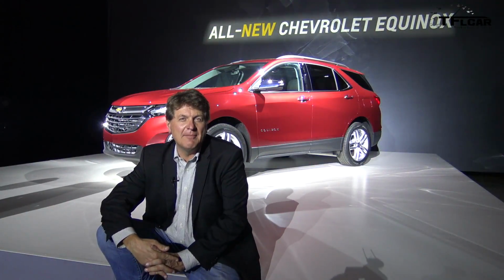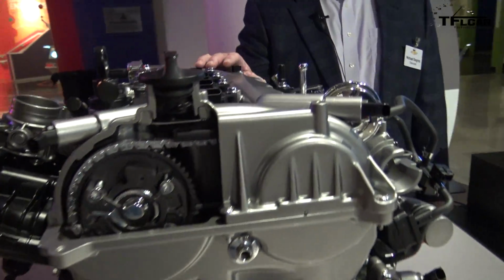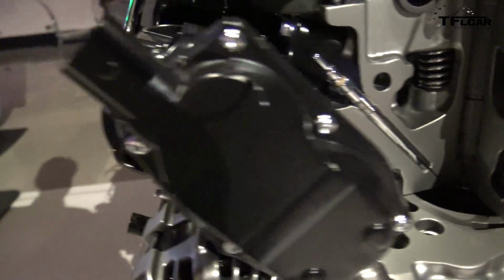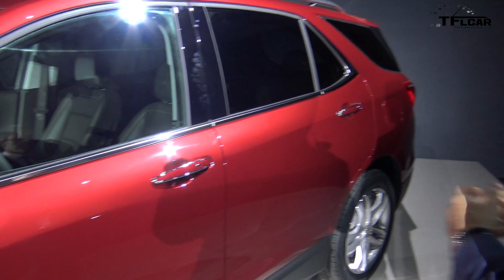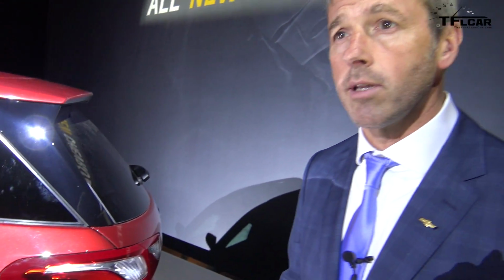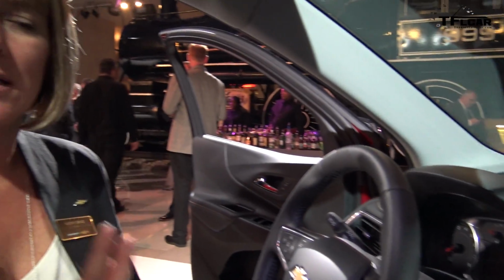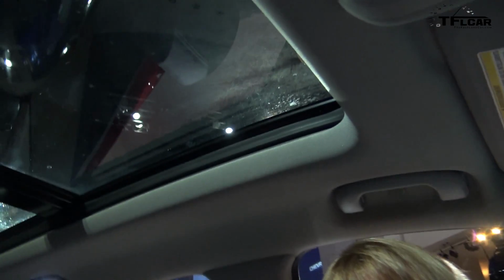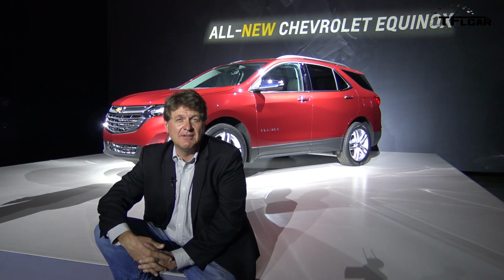2018 Chevy Equinox: Everything You Ever Wanted to Know